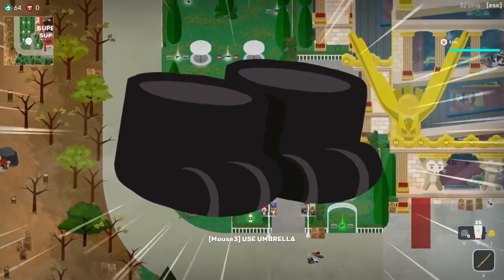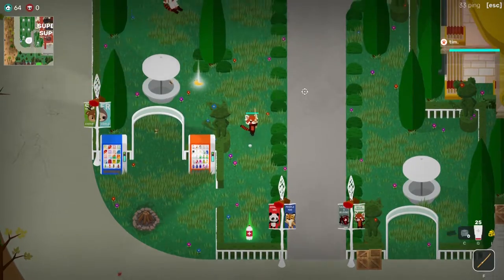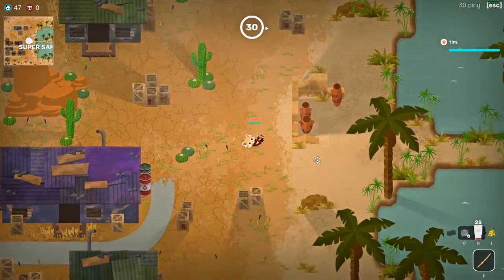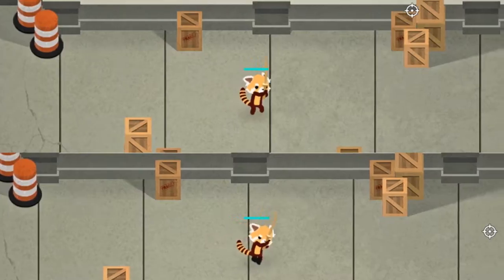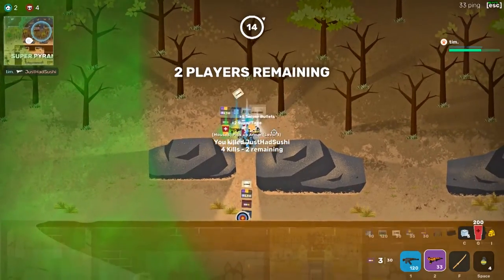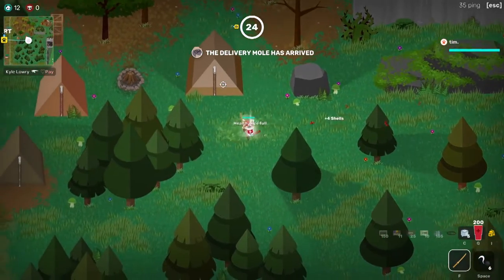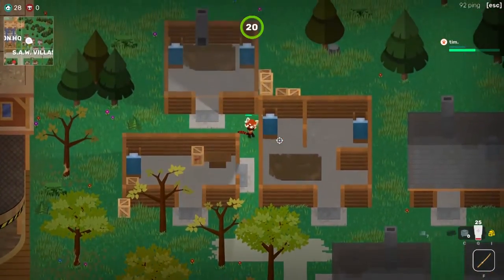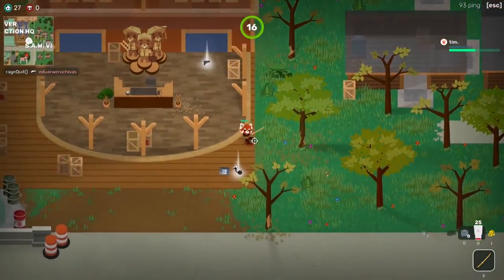Super Animal Royale Tips: Ninja Booties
Hey fellas, I decided to try making some Super Animal Royale videos! I'm going to put together a couple of short videos breaking down each powerup in the game, then make some tips and tricks as well as some montage videos!

The backing track is "Poolside Bar" by Bonus Points, they have lots of great tracks and simply request for credit when used.

Additional resources include recorded in-game sound effects, upscaled and redrawn graphics, as well as press-kit graphics from the SAR website.